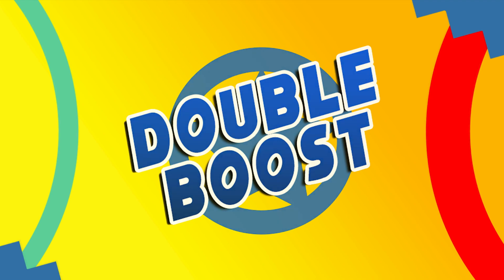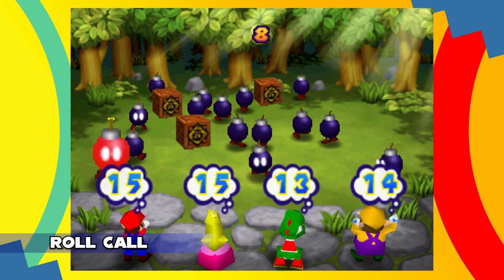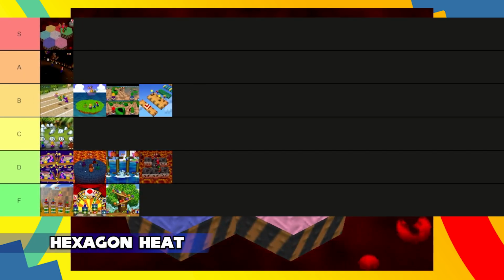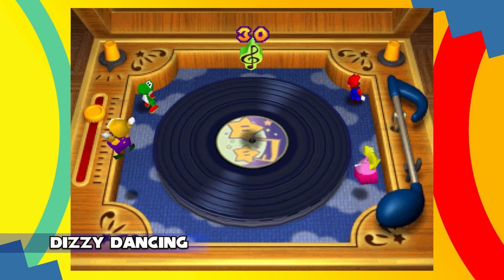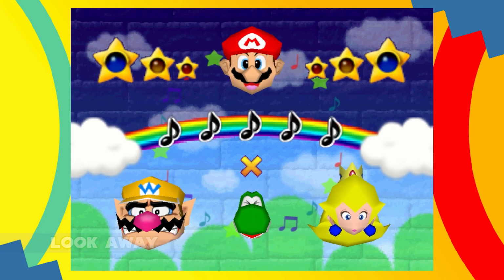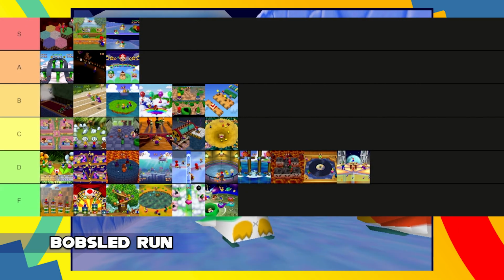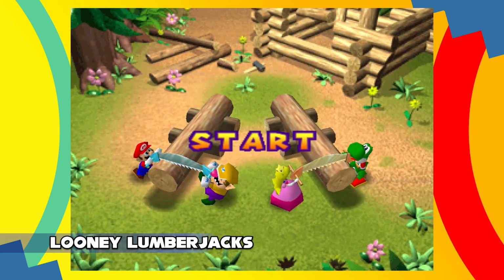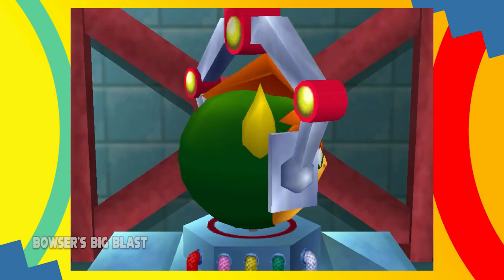Ranking EVERY Mario Party 2 Mini Games